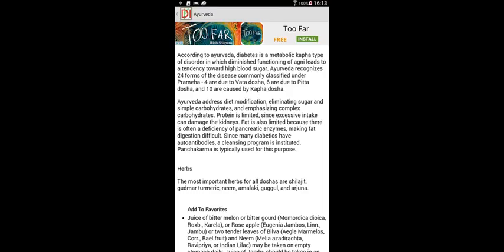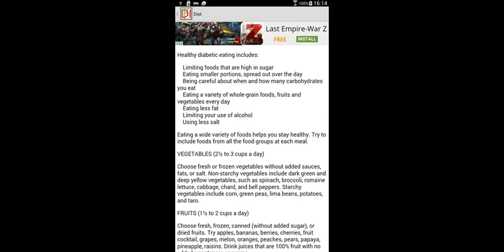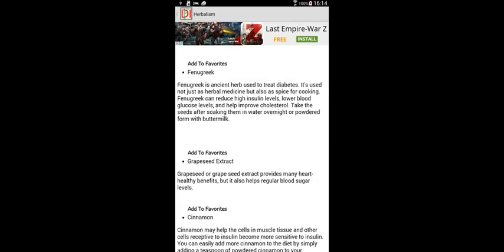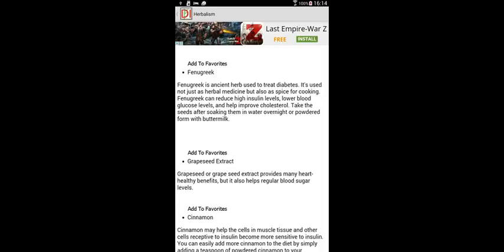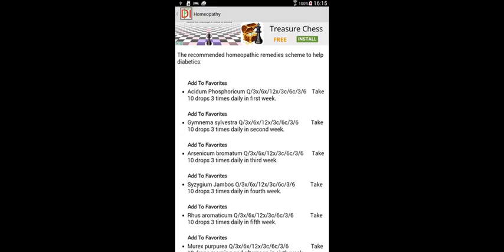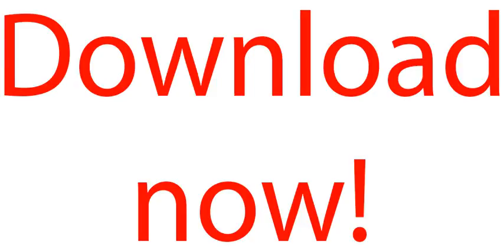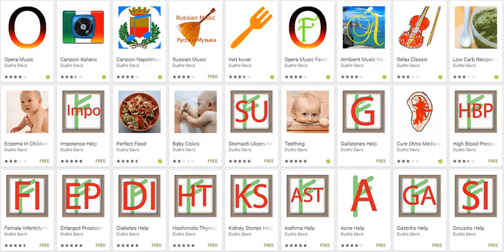Diabetes Help - Android App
With this app, we have compiled ancient remedies for diabetes. We give you only the successful ones.
How to use this app?

There are three important buttons:

-- Your Therapy

-- Symptoms

-- Description of remedies

First tap on Symptoms and then tap on one or more icons that say Add to Your Therapy. You will see a short message ("toast") that the symptom is entered into the therapy.

You can select all symptoms that you want now or later, it does not matter. Once entered, you will be able to delete the chosen symptom with a click of a button.

Then tap on various groups of remedies. Typically, these will be Homeopathy, Bach Flower remedies, Ayurveda and others. Visit these therapies and tap on icon to select the remedy and enter it into the chosen therapy.

Finally, tap on Your Therapy. You will see a list of symptoms (in orange) mixed with a list of remedies (green) that you have selected. Taken together, the symptoms and the remedies form your therapy. Now all you have to do is obtain the remedies and start the process of eventual improvement of your health.

The whole process takes less than five minutes but will cut down the time to search for remedies. We have chosen only the proven remedies from various types of healing so let this be a firm base for further research of yours. In the meantime, you undertook the first step towards the change of your life.

If the symptoms change, you may repeat the entire process.

The app is free and is supported by (hopefully non intrusive) ads. This app belongs to a wider group of apps that may be able to help you improve your health. Please visit the option Other apps to see what else do we have.